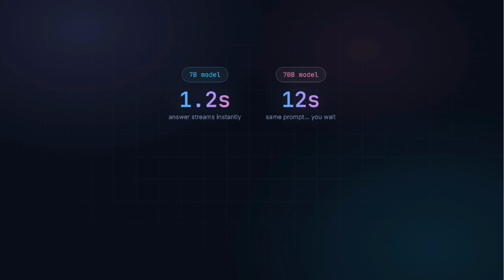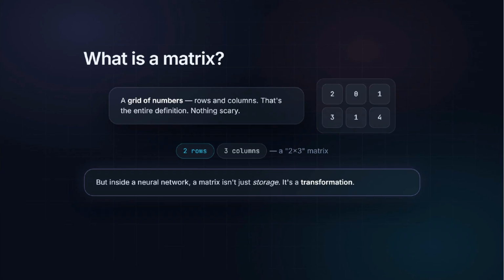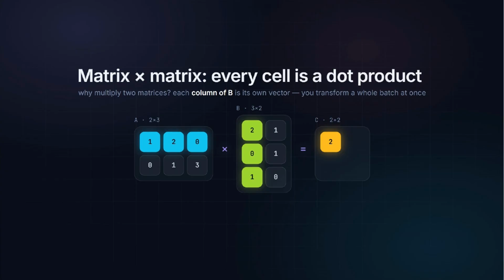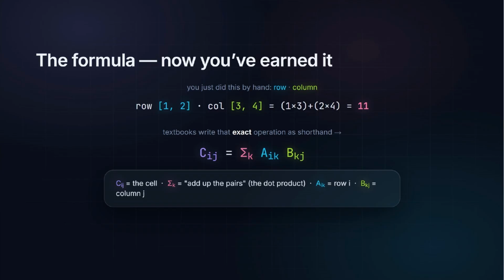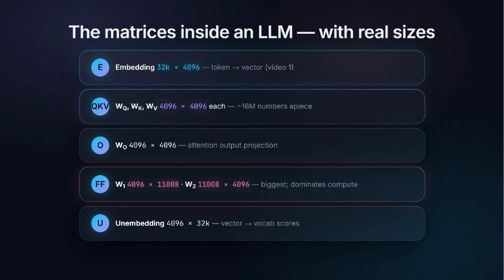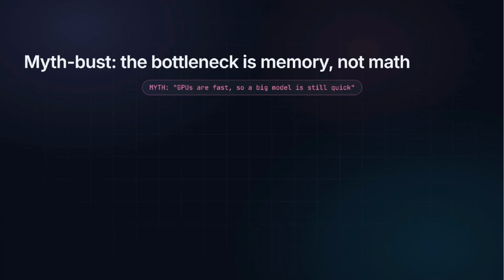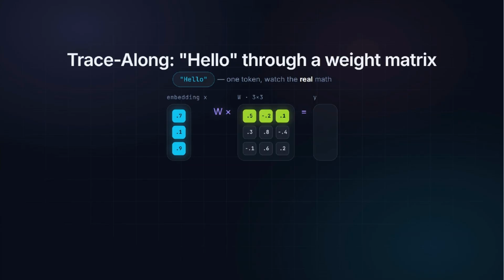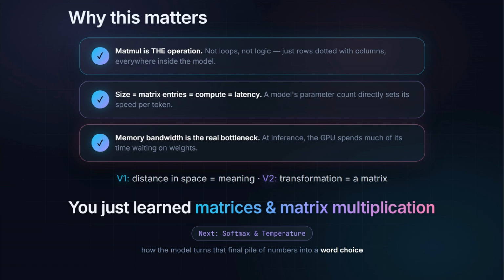Matrices & Matrix Multiplication: Math Powers LLMs (Math Powers LLMs - Part 2)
A 7-billion-parameter model answers in 1.2 seconds. A 70-billion model takes 12 seconds. Same prompt. Why? Not because it's smarter — because it's doing roughly 10× more matrix multiplications, every single token. This video walks through what a matrix actually is (a transformation, not just a grid), how matrix multiplication works (rows dotted with columns — that's the whole thing), and why the numbers inside those matrices are the real reason size = slowness. We trace a single token, "Hello", through a real weight matrix with real arithmetic, bust the myth that GPU speed is the bottleneck (it's memory bandwidth), and show you exactly where those billions of parameters live inside the model. By the end you'll understand why every token costs hundreds of matrix multiplications — and why bigger models can't cheat past that math. Video 2 of the Math Powers LLMs series. Each video builds on the last — V1 covered dot products and vectors, V3 covers softmax and temperature.

⏱️ Chapters
00:00  Ask A 7-billion-parameter Model A
00:08  Ten Times The Parameters
00:11  Here's The Thing
00:16  Every Single Token It Writes
00:21  Today We Look At That
00:26  Peek Inside A Running Language
00:35  It's Just Matrices Hitting Matrices
00:39  The Entire Output
00:45  Here's The Whole Idea In
00:52  To Get The First Cell
01:00  That's It — One Row,
01:06  Scale That Up
01:10  You Do Thousands Of These
01:16  In The Next Fifteen Minutes,
01:24  Why Size Equals Slowness
01:30  Third: We Trace A Single
01:35  By The End, You'll Know
01:39  What Is Matrix? At Its
01:48  We Describe Its Shape As
01:53  Inside A Neural Network
01:59  You Feed A Vector In
02:07  Those Numbers Filling The Grid
02:14  Make 'transformation' Concrete
02:23  Out Comes A New Vector
02:31  Geometrically
02:47  The Operation An Llm Runs
02:56  We Go One Row Of
03:13  Row Three With X Gives
03:18  Matrix-times-vector Is Just A Stack
03:26  Scale Once More: Matrix Times
03:33  Why Multiply Two Matrices? Because
03:42  Top-left Cell: Row One Of
03:50  Row One With Column Two
03:55  Row Two With Column One
03:58  Row Two With Column Two,
04:01  Every Cell Of The Answer
04:09  Actually Feel The Cost
04:31  Do Another: One
04:41  Keep Going And The Whole
04:45  Sixteen Cells Means Sixteen Separate
04:51  Scale It: A Real Ten-thousand
04:58  The Formula — And You've
05:07  Textbooks Write That Exact Operation
05:21  C-i-j Is The Cell You're
05:36  Same Move You Already Know
05:43  Two Practical Rules Before We
05:54  When They Match
06:01  If The Inner Numbers Don't
06:08  Second, The Cost
06:17  Which Means Doubling Every Dimension
06:24  Where Do These Live
06:38  Attention Needs Three Weight Matrices
06:50  The Output Projection
06:54  The Feed-forward Network Is The
07:06  An Unembedding Matrix At The
07:13  Stack That Whole Block Around
07:25  Picture The Model As A
07:30  The Width Of The Model
07:35  The Depth Is How Many
07:38  Total Work Per Token Is
07:44  None Of It Is Skippable
07:51  We Can Answer The Opening
07:58  '70b' Means Seventy Billion
08:03  Every Entry Is Touched By
08:10  Roughly, Each Token Costs About
08:21  Ten Times The Operations, Ten
08:29  One-point-two Seconds Versus Twelve
08:35  Why Language Models Run On
08:44  A Gpu Is Built For
08:51  The Raw Math Is Fast
08:57  Here's A Myth Worth Busting:
09:03  Wrong
09:07  Think Of The Gpu As
09:19  Real Numbers: A 70-billion Model
09:27  A Hundred Forty Is Bigger
09:43  Why We Even Build The
09:52  It's A Power Law —
09:56  Those Extra Billions Of Matrix
10:00  Here's A Second Myth To
10:11  It's A Three-way Tradeoff: Bigger
10:18  Every Model You Use
10:23  The Real Thing
10:29  Step One, The Embedding Lookup
10:36  Step Two: It Meets A
10:44  Row One Dotted With The
11:02  Row Two: Point-two-one Plus Point-oh-eight
11:08  Row Three: Minus Point-oh-seven Plus
11:14  Stack Those Three Results And
11:23  That Was Just One Matrix
11:30  That's On The Order Of
11:41  Lock It In
11:50  Two: A Model's Size Is
11:57  Three: At Inference
12:03  In Video One, Distance In
12:13  You Just Learned Matrices And
12:18  Next Up: Softmax And Temperature
12:27  This Is Video Two Of